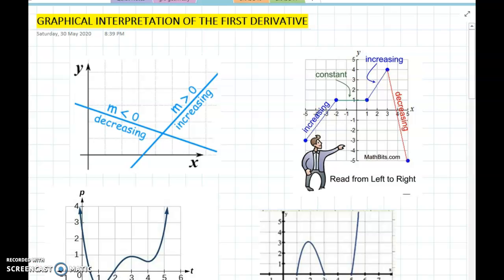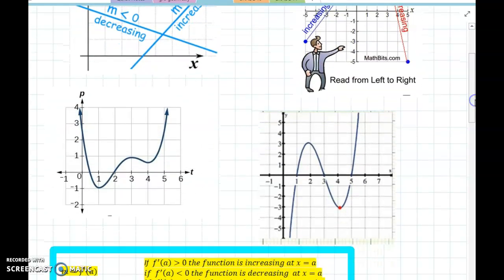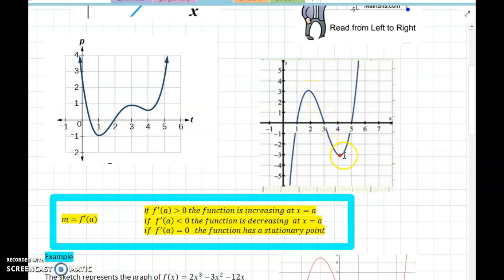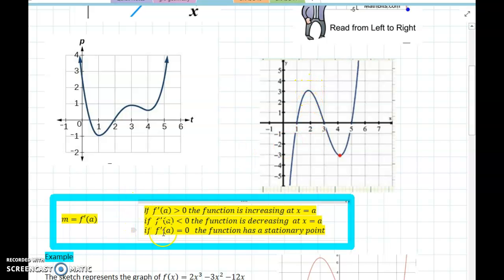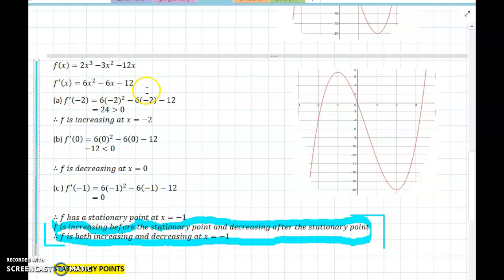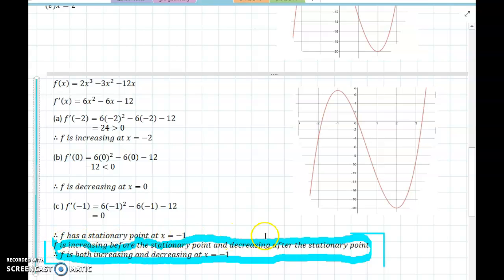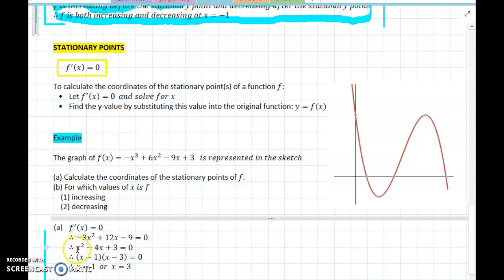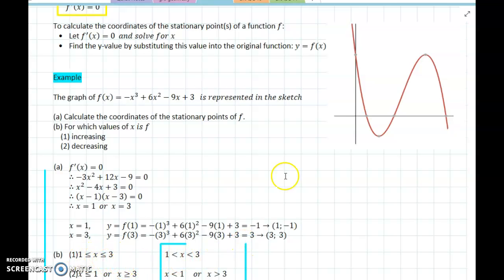GR12 GARPHICAL INTERPRETATION OF THE FIRST DERIVATIVE